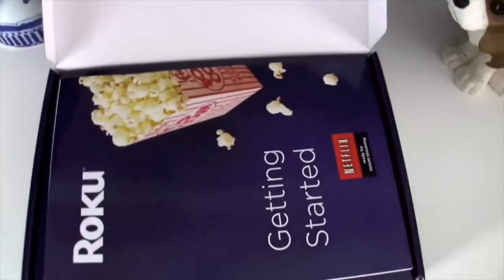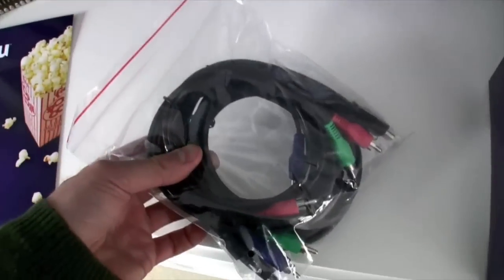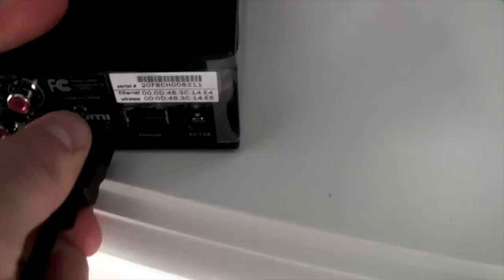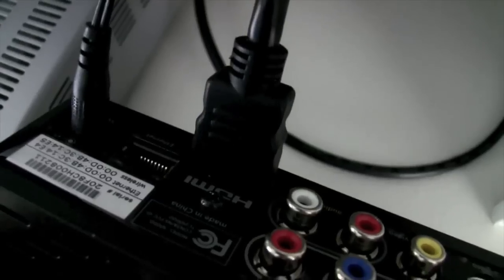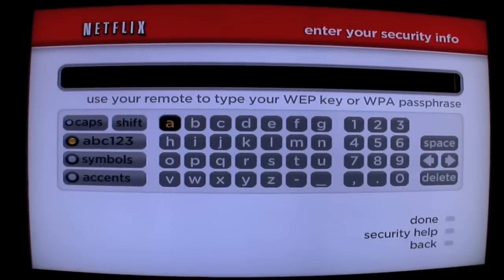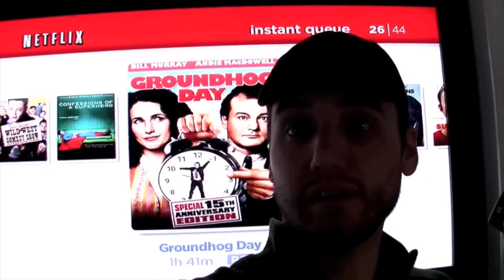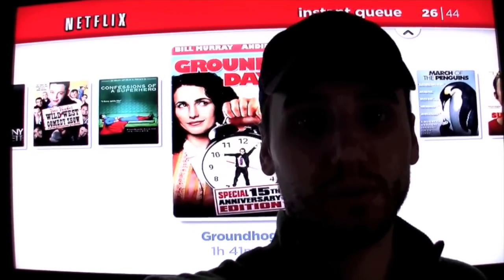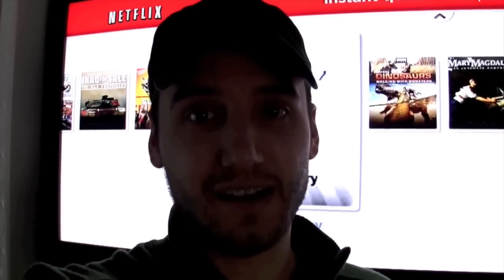Roku For Netflix To Your TV On-Demand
Frank Gruber of SOMEWHAT FRANK & co-founder of TECH cocktail takes a few minutes to setup a Roku Netflix player for his family on the Christmas holiday. Roku lets Netflix users watch up to 12,000 videos on demand on the TV.  Distributed by Tubemogul.